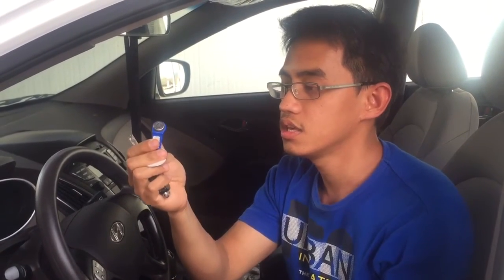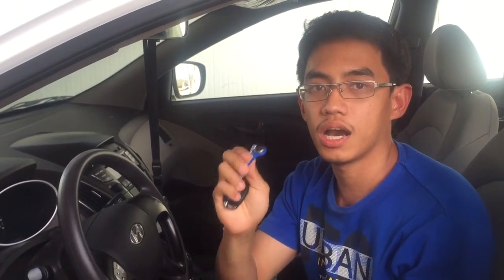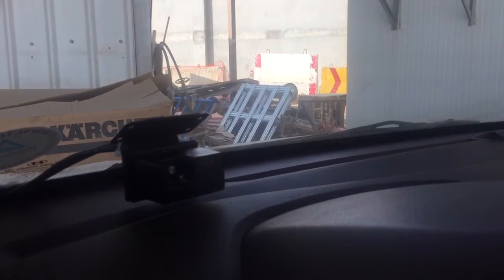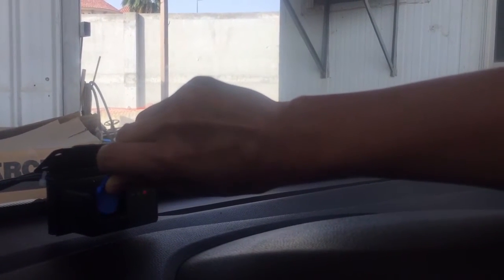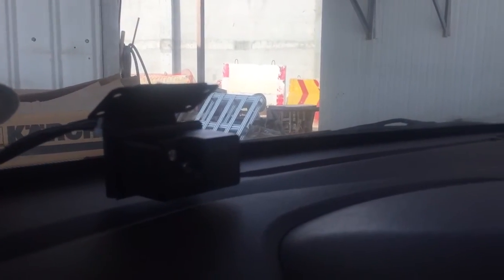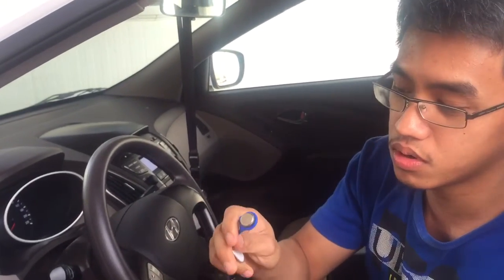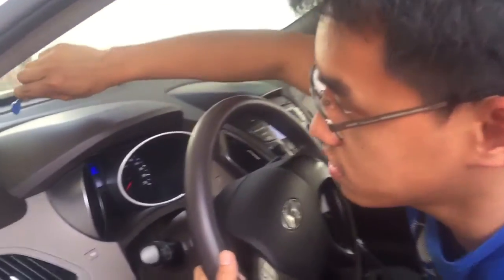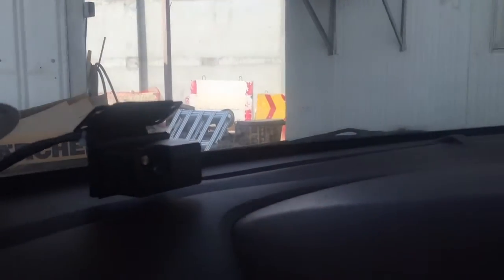How to use the I-button of GPS (english)